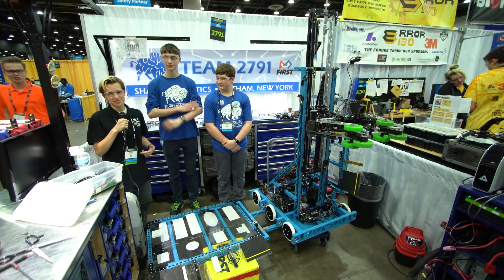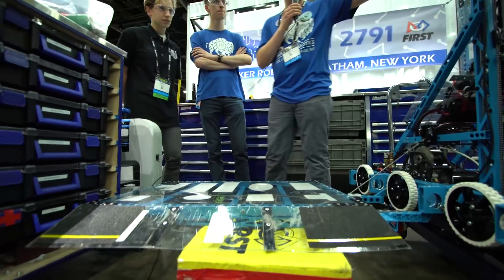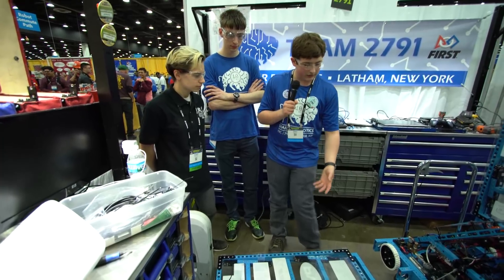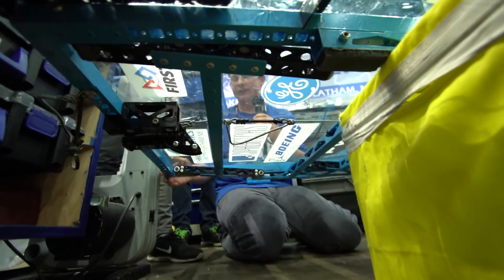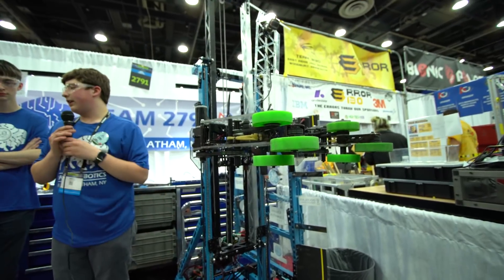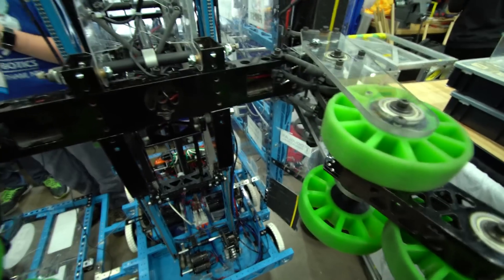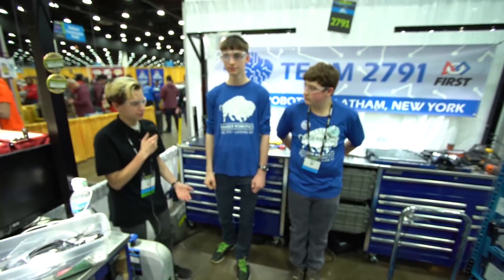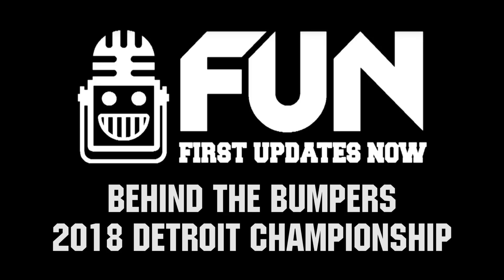Behind the Bumpers 2791 Shaker Robotics Detroit 2018 Championship